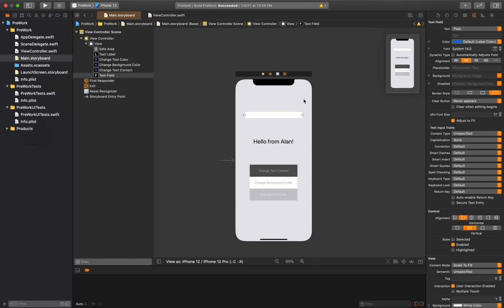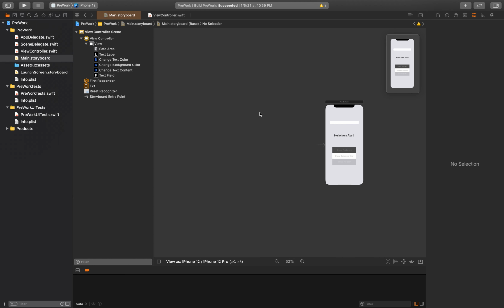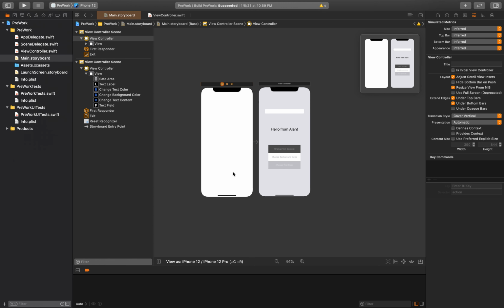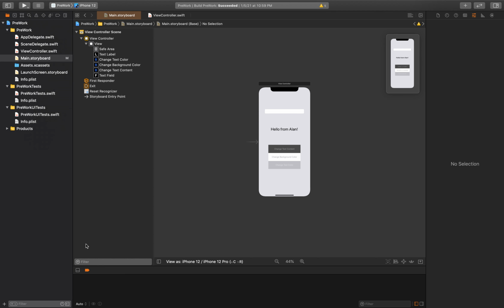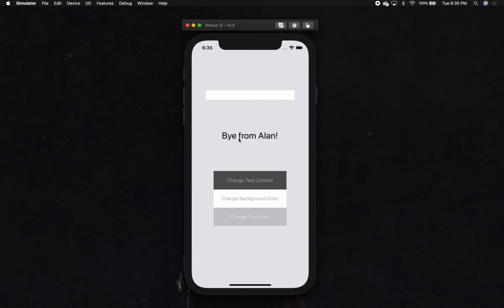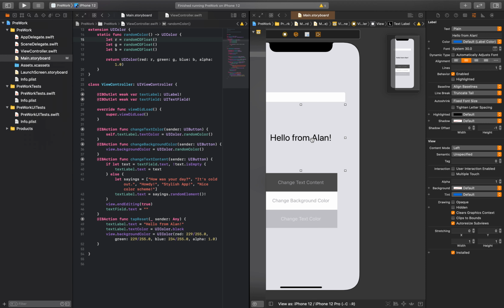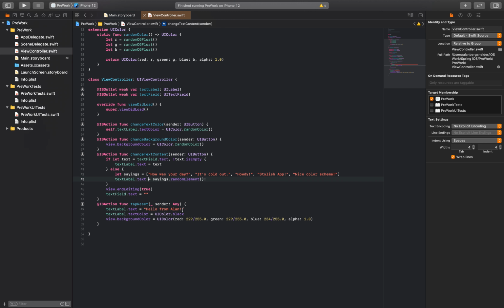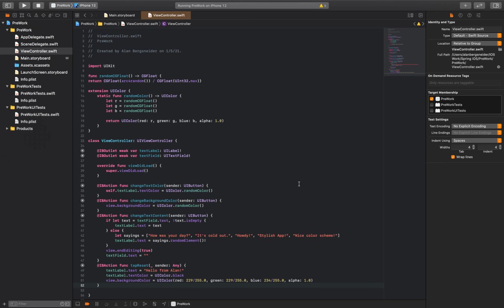iOS Basic App using Swift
In this video I go over a quick one-screen app I made using Swift for iOS on XCode. Github page for the project